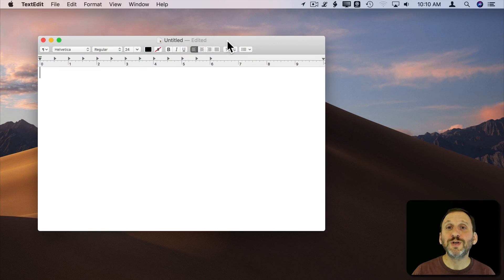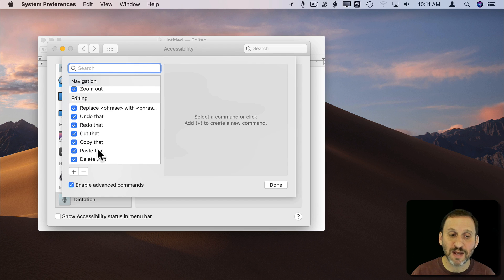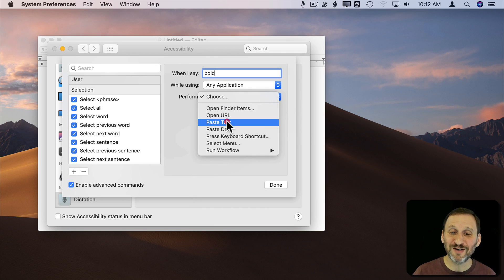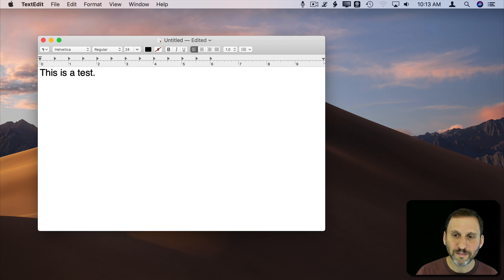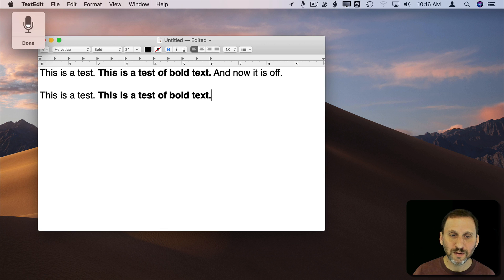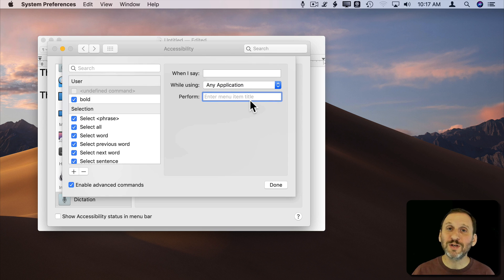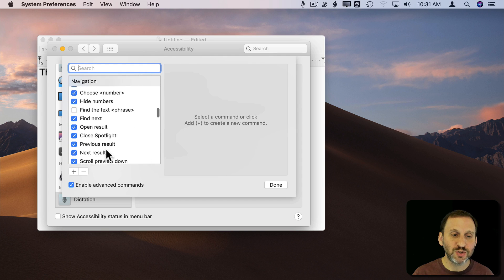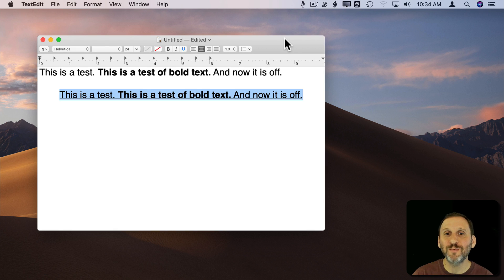Using Dictation Commands As an Alternative To Keyboard Shortcuts (MacMost #1834)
You can use Dictation Commands to trigger a keyboard shortcut, menu item, or to even insert some text. You can do this while typing, or while dictating. You can set the spoken phrase to precede a dictation command to make sure the command only executes when you want it to.